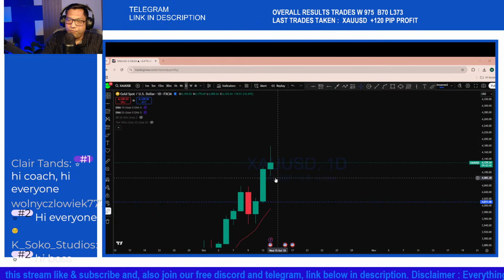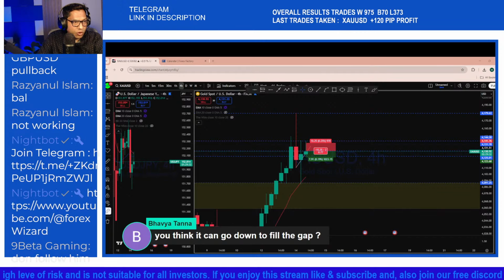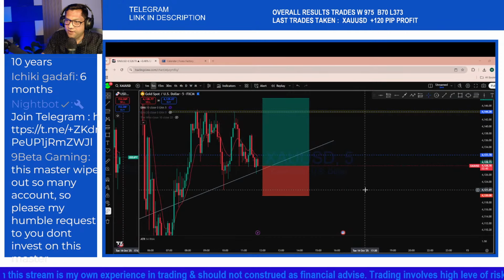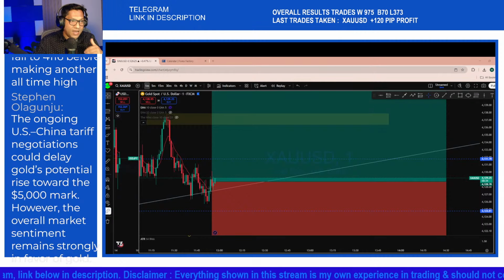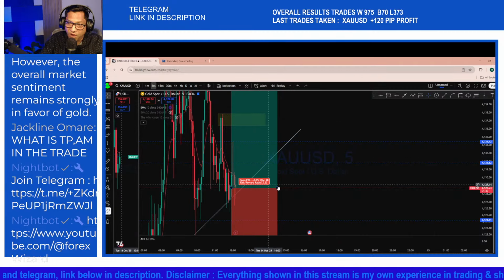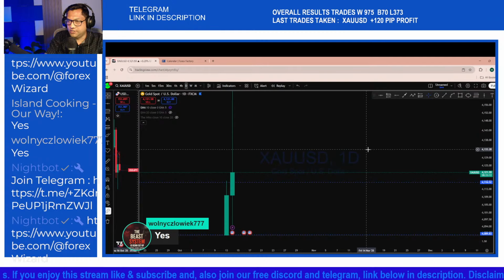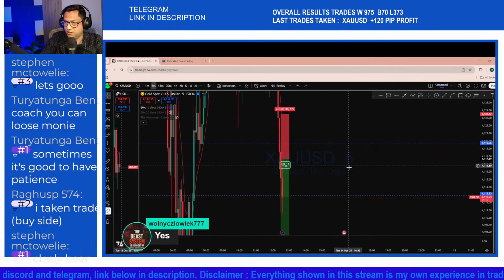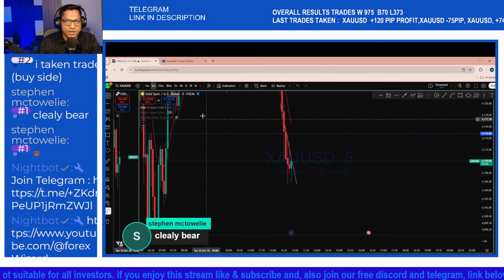🔴LIVE FOREX TRADING NY SESSION: XAUUSD,GBPJPY,EURUSD,GBPUSD